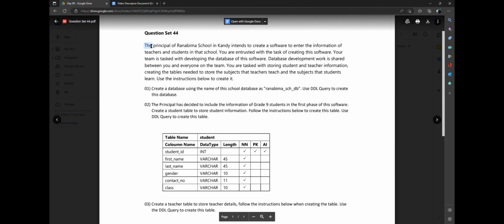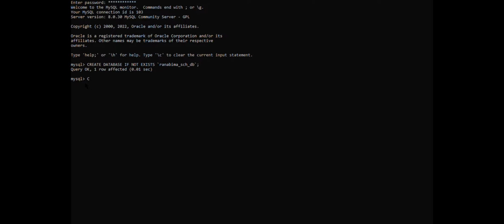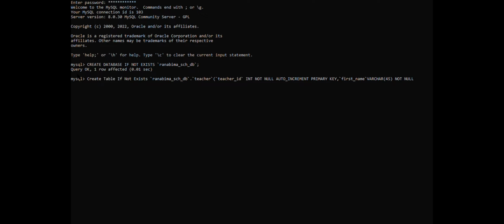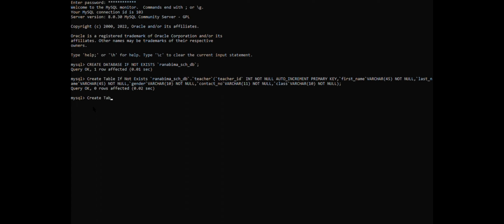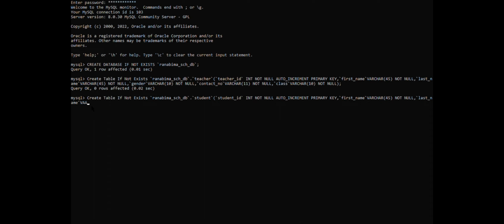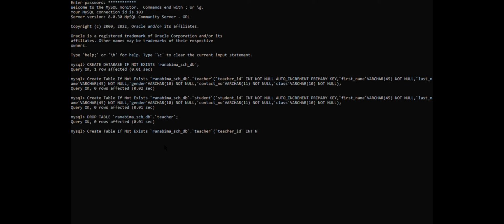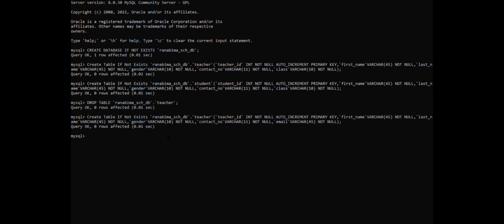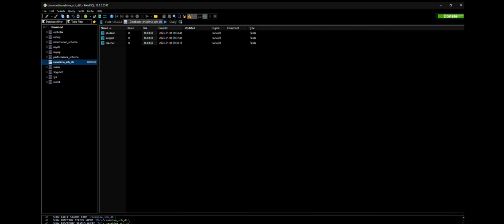Create a database with DDL Query and explain how to create a table using the created database.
This video explains how to create a database and table using the ddl query for a given problem.